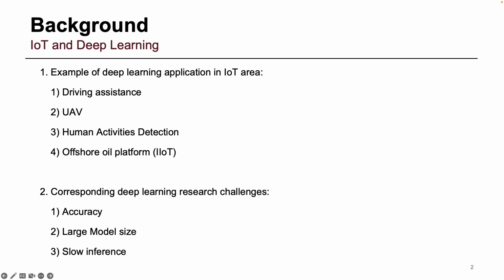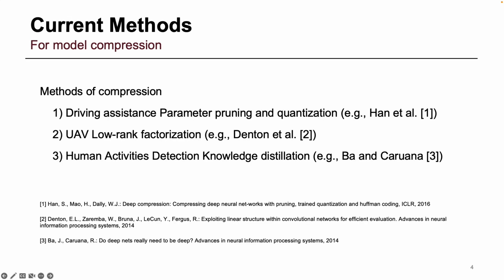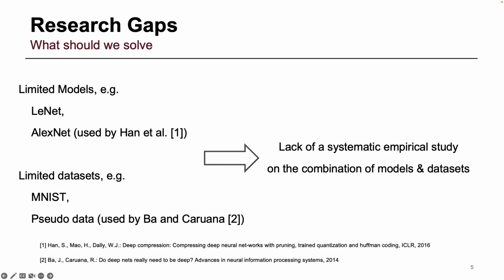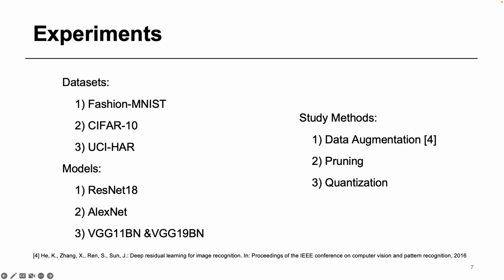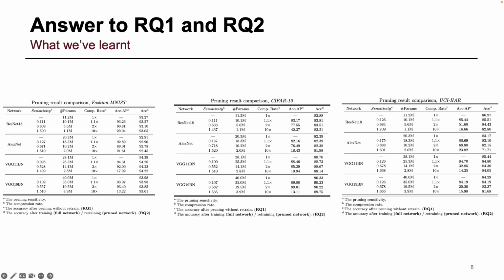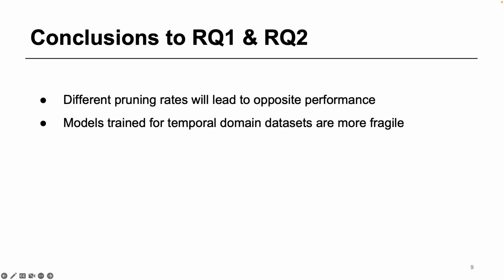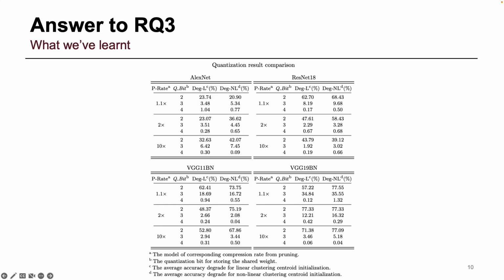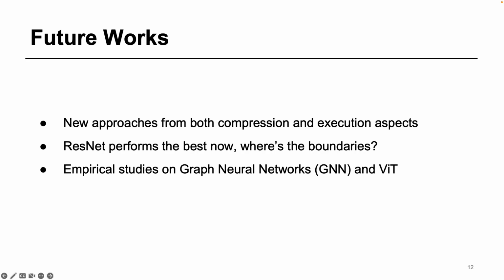An Empirical Study on Model Pruning and Quantization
Author: Yuzhe Tian